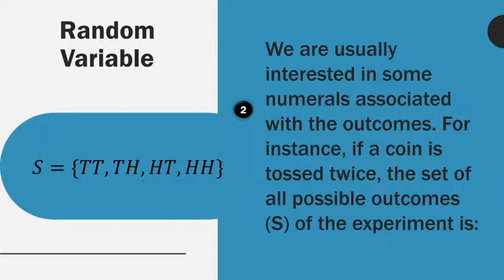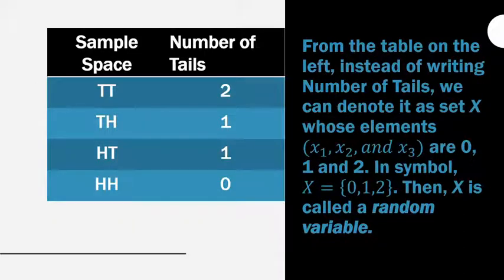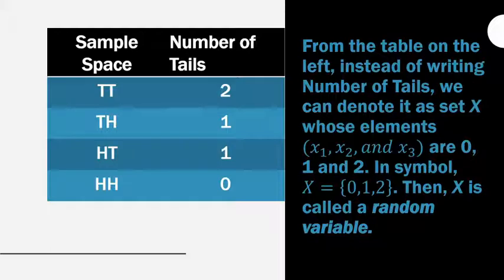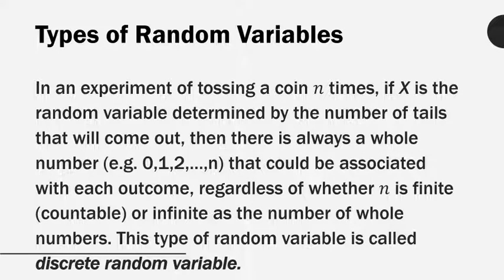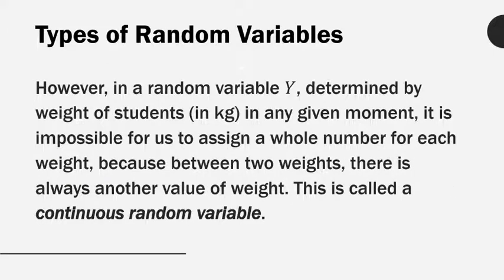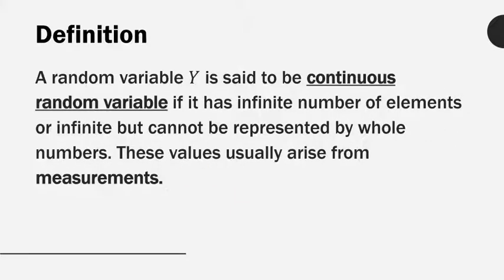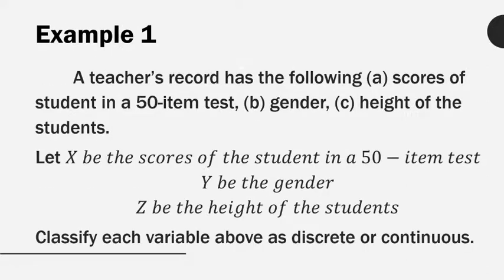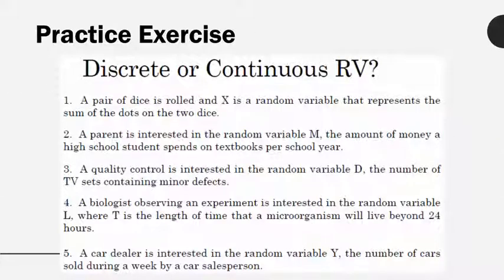Random Variables (Part 1)